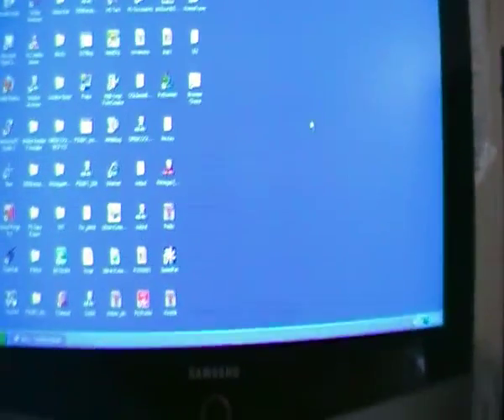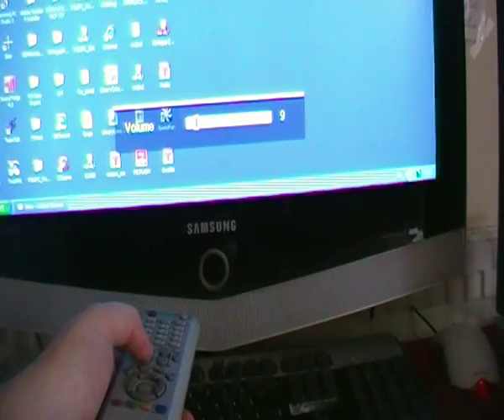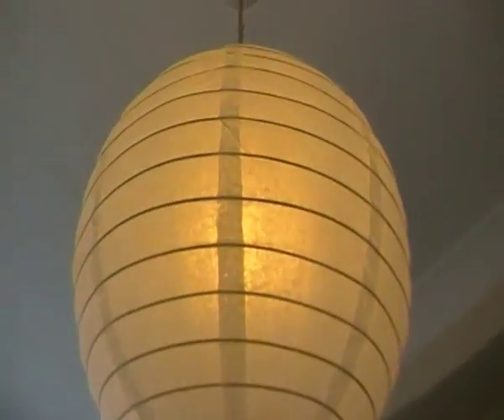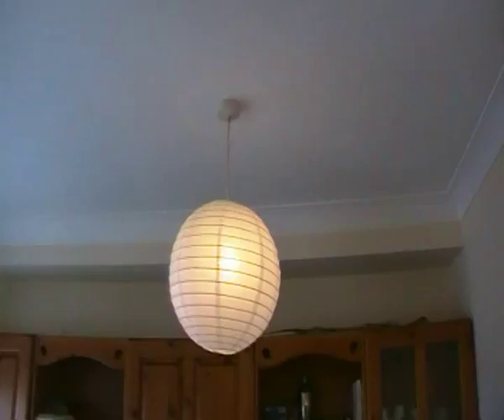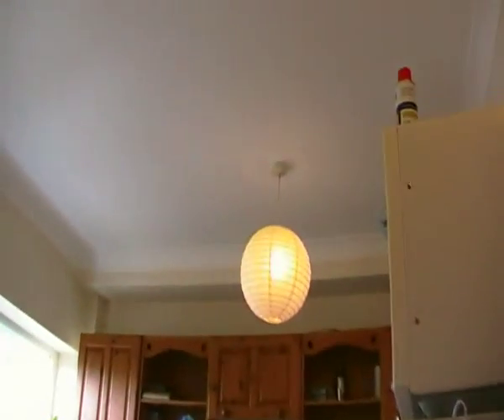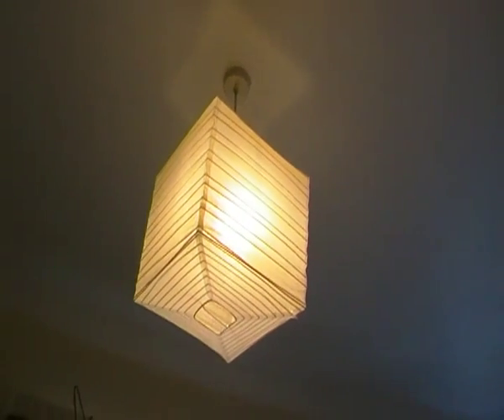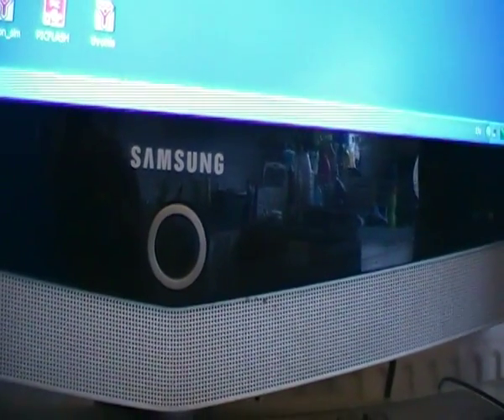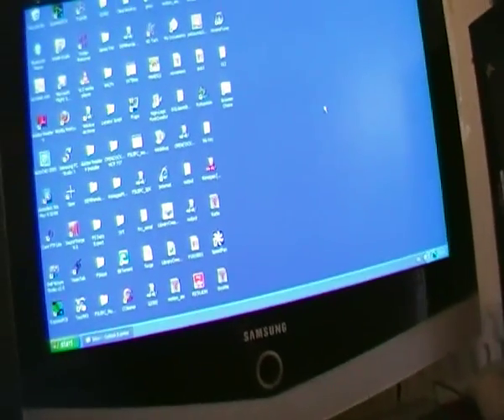Strange phenomenon with energy saving light bulb - Infrared?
Does anyone know what is causing this?   The energy saving light bulb started to flash a couple of days ago and is now not as bright as the others. It is causing the infrared reciever light on my screen to trigger as if I am using the remote control.   There is no trace of infrared coming from the broken light, I have tested it with an infra red camera.

UPDATE:
I have just realised that whatever is coming out of this bulb is not affected by any obstruction. I can place my whole body in front of the IR reciever and the red light still flashes!

Also turn the volume up at 0:50 to hear that strange noise the camera is picking up

XRAYS!  AGGHHH